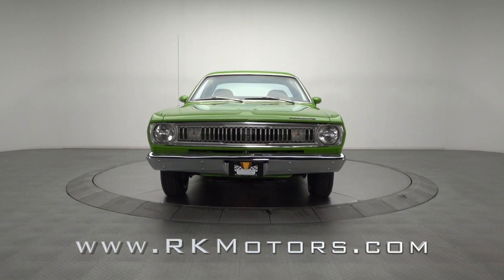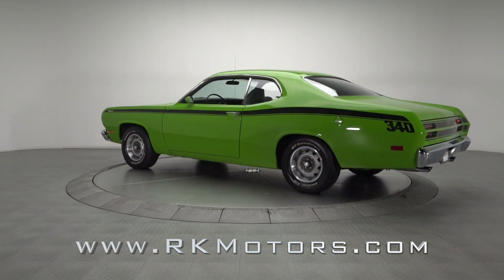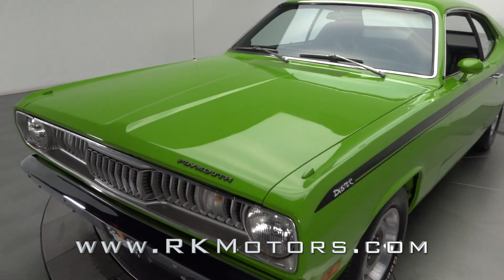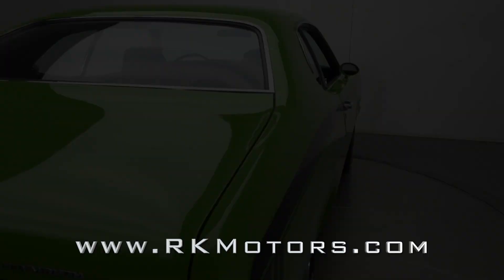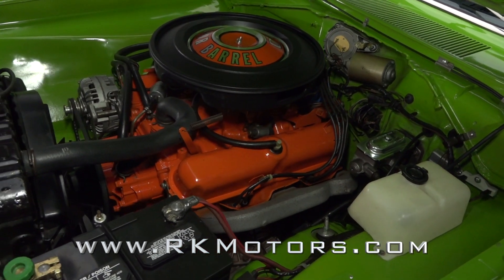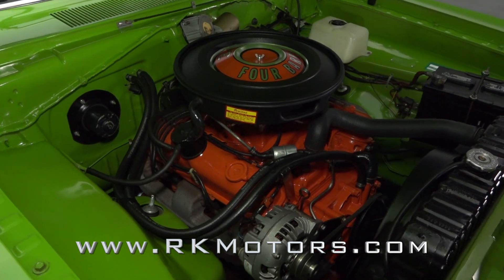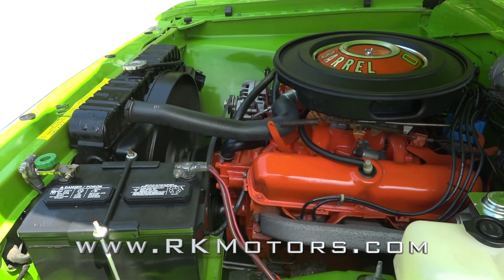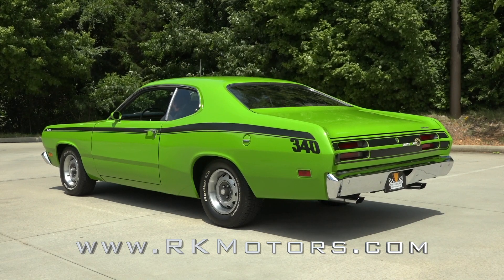1971 Plymouth Duster 340 SOLD / 136762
Restored Sassy Grass Duster 340 V8 Automatic Buckets Broadcast Sheet ///

As charming as it is cool, this clean Duster wraps a correct 340/3-speed drivetrain in searing Black and Sassy Grass aesthetics that are guaranteed to turn heads. Much nicer than when it rolled off Chrysler’s storied Dodge Main assembly lines, this slick coupe has been lovingly restored into a take-no-prisoners street warrior that consistently knocks people out at cruise nights. You certainly won’t be staying under the radar with its correct and cool Sassy Grass paintwork, which has been applied under bold Duster 340 war paint. And overall, this fully sorted Plymouth is a unique representation of the first, and some would say best, era of Motor City mayhem! Lift this Plymouth’s sculpted hood and you’ll find Chrysler’s stalwart, 340 cubic inch LA V8 that, while generally underappreciated, was versatile enough to serve as the corporation’s big motor backbone for over three decades! Behind that mill, a correct A727 TorqueFlite spins a requisite 8.75-inch axle that’s built with street friendly gears. Cool and confident stops are provided by a familiar combination of discs and drums. And at the corners of the floor, fully dressed Rallyes spin BF Goodrich Radial T/As. Swivel this Plymouth’s level doors and you’ll find deep vinyl buckets that display hardly any signs of wear. An attractive and equally correct dash bends tasteful wood applique around timeless Rallye telemetry and an old school AM/FM radio. “DUSTER” branded side panels parallel a wood-trimmed console that’s built around a factory pushbutton shifter. And in front of the driver, a monochromatic steering wheel mixes subtle form with major function. Compact, well-built MoPars are just good, clean fun!